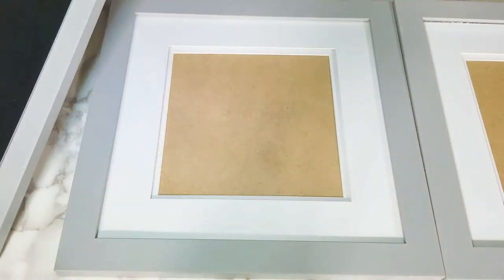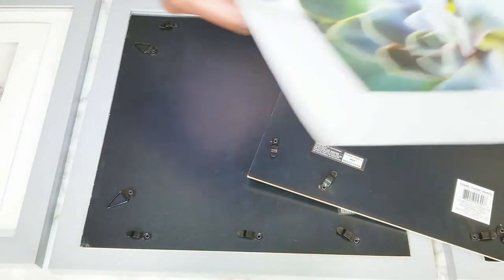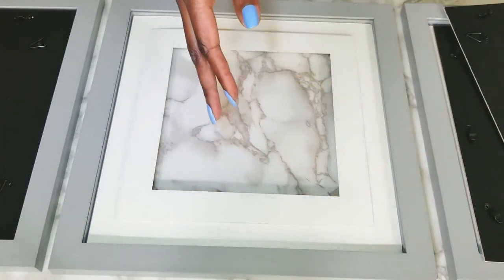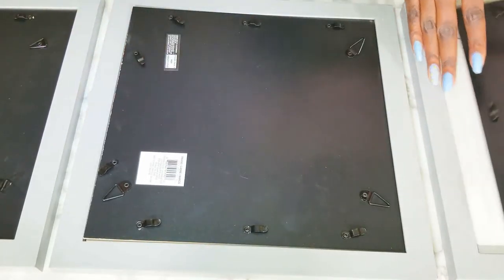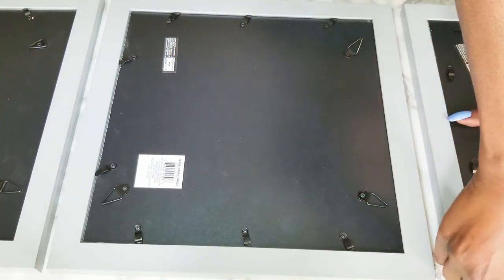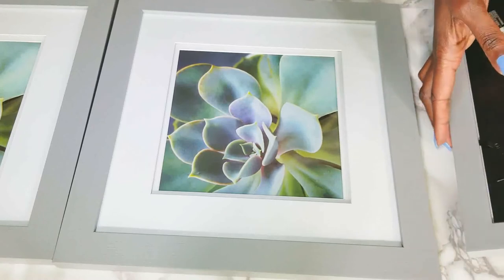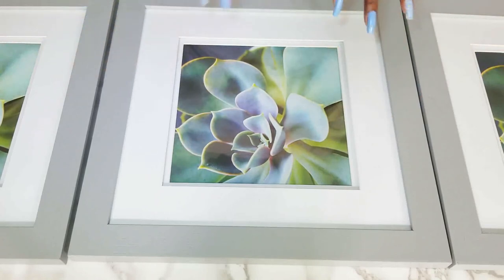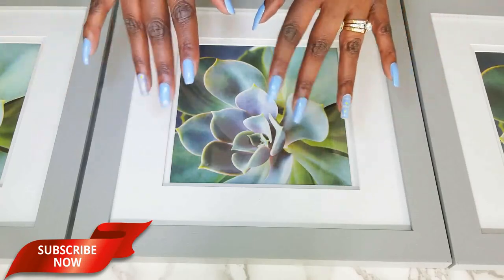Spring Bedroom Decor Series 2018 ✨ Framed Decorative Prints ✨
Hi Guy! 💖 In this video I will share with you the second video in my SPRING BEDROOM DECOR SERIES 2018. Today I will show you how I made three Framed Decorative Prints for my bedroom refresh. 😍